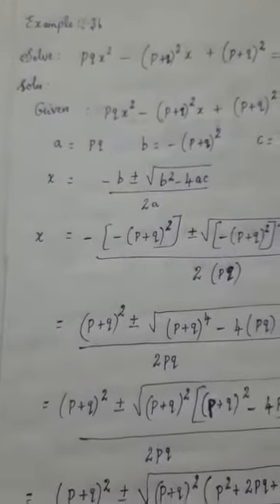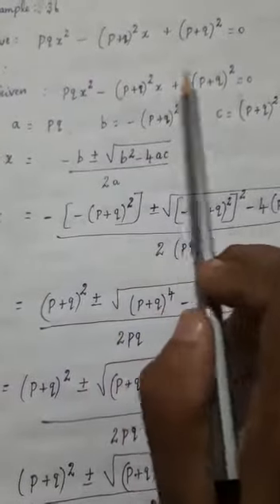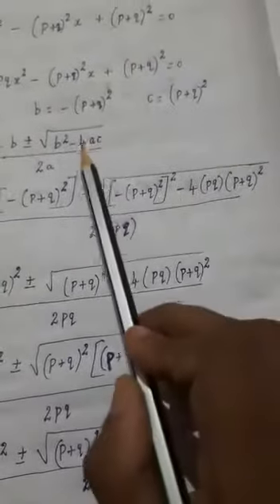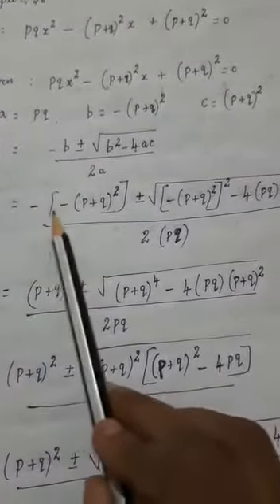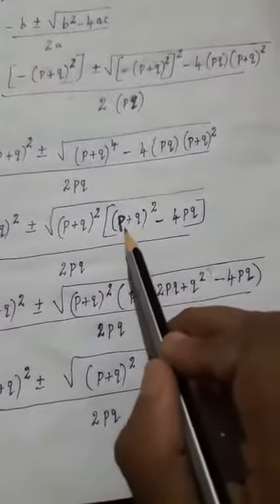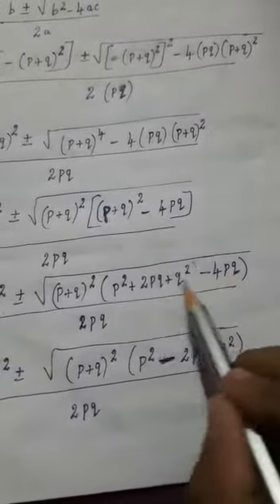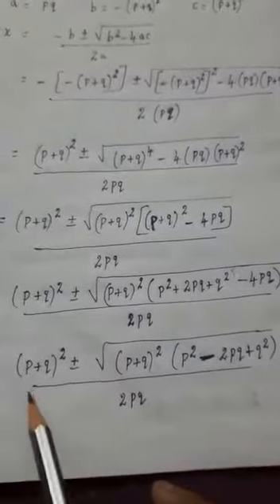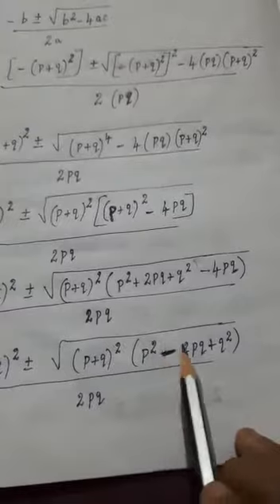10th std Maths Eg 3.35